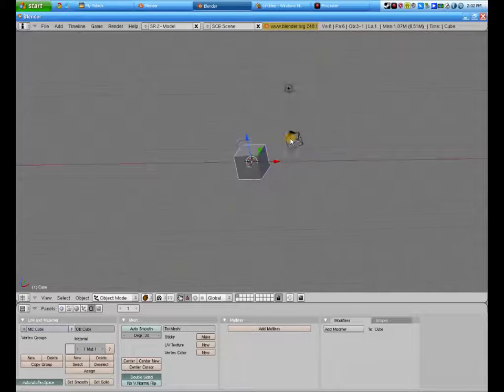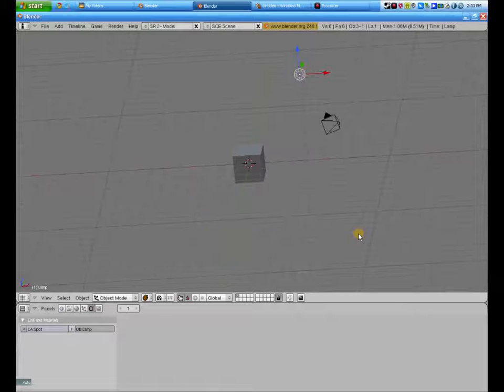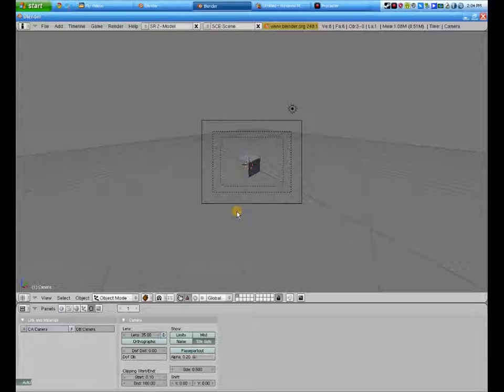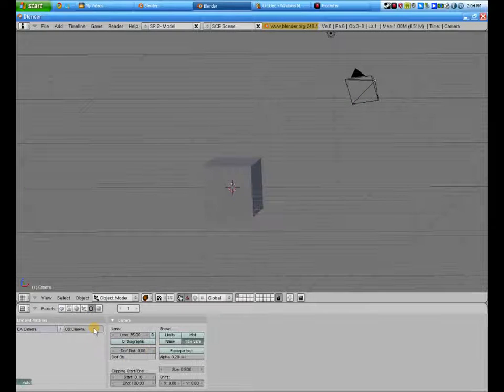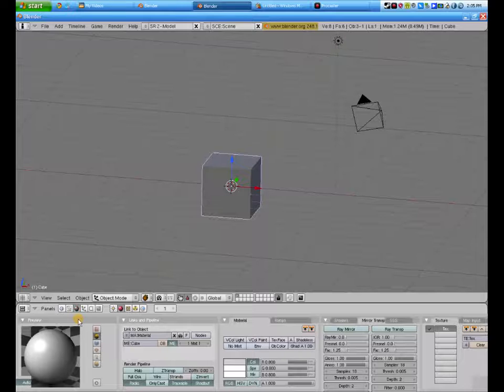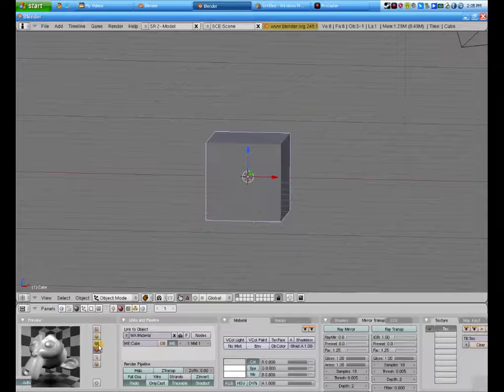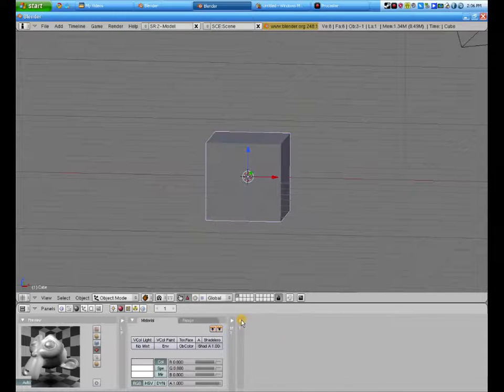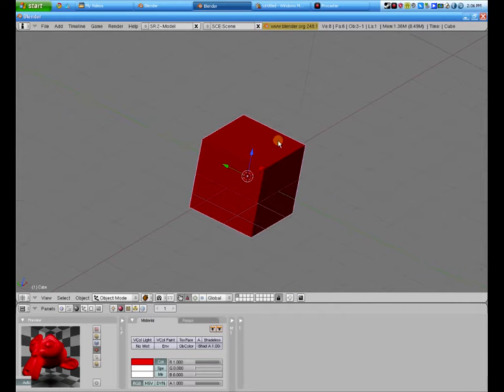Blender - The Basics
A short tutorial covering the basics on how to use Blender. I will be finding a different screen capture program for the next tutorials for reasons of better quality.